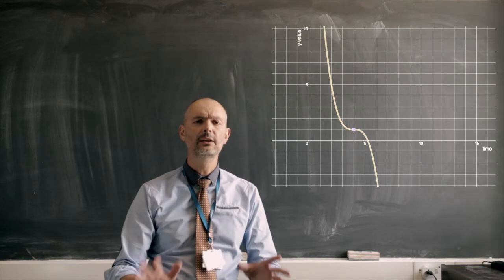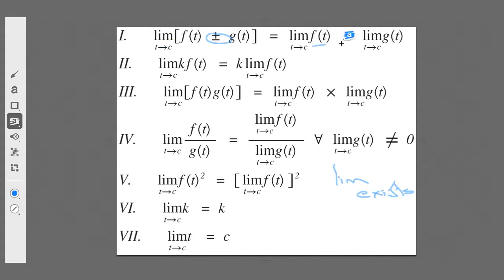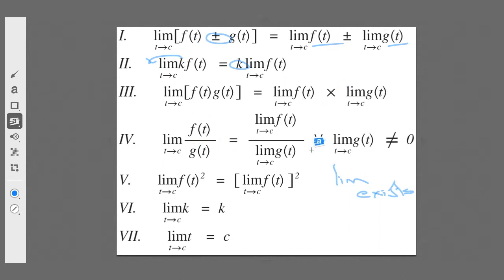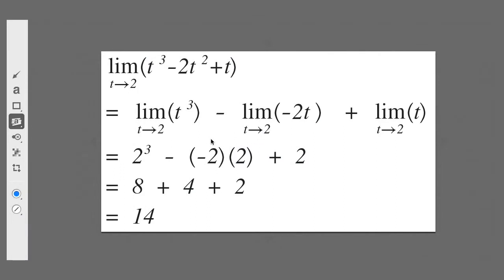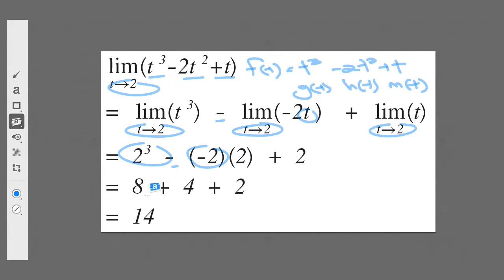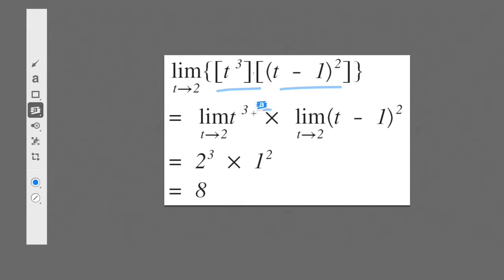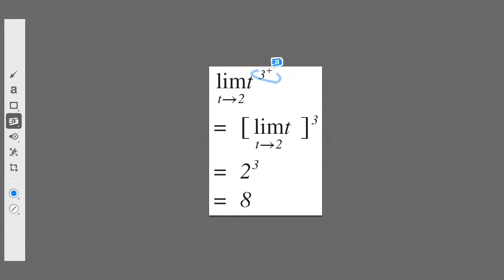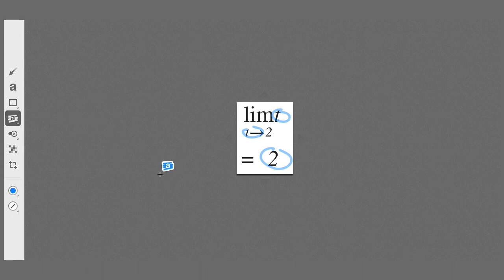3 The limit laws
Describing the common laws of limits.  Knowing these will greatly simplify your calculations of limits.